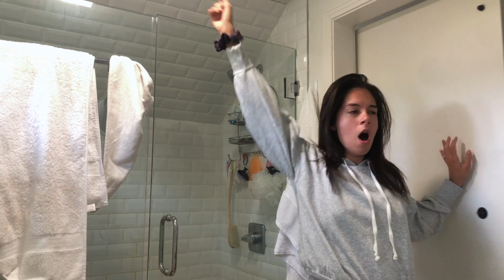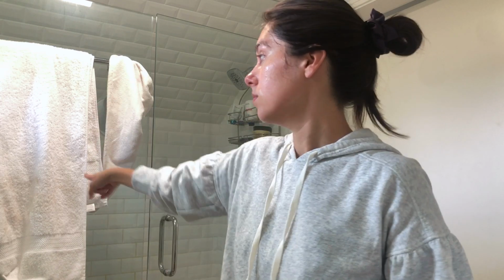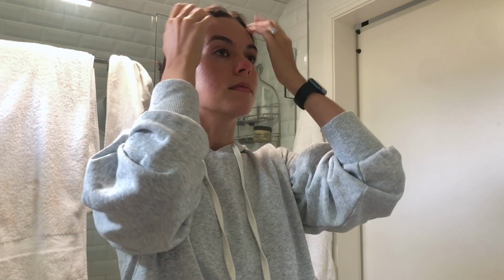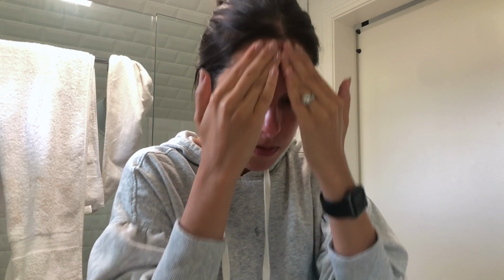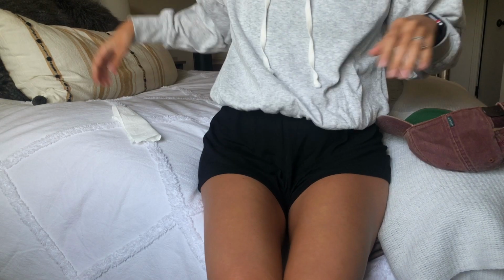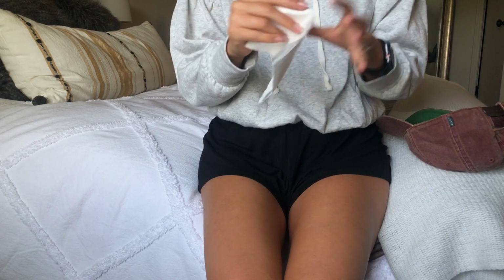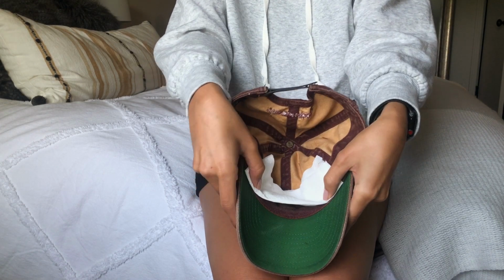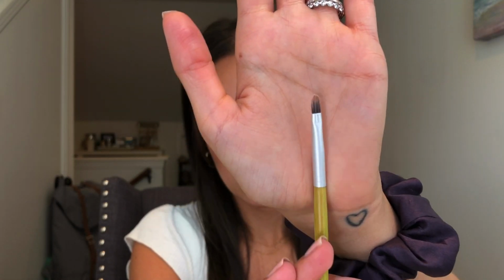*MUST KNOW* BEAUTY TIPS FOR ACNE PRONE AND OILY SENSITIVE SKIN | Rudi Berry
These 7 beauty hacks have saved me from being an oily mess! Having sensitive skin is hard enough as it is, and these tips have made my life SO much easier -- oil and pimples be gone!

00:00 - Intro
00:45 - Hair Products Before Skincare
01:59 - Do Not Use Bathroom Towels
02:57 - Blotting Paper Before Powder Touchup
04:48 - Avoid Acne While Wearing Hats
05:42 - Cover Blemishes Without Cake Face
07:49 - Blemish as Beauty Marks
08:59 - Pimple Patches
10:03 - Setting Your Face Without Setting Spray

P R O D U C T S  M E N T I O N E D (my shade)
Blotting Sheets
Bareminerals BarePro Powder Foundation (Golden Ivory)
NARS Soft Matte Concealer (Custard)
CosRX Pimple Patches
Urban Decay All-Nighter